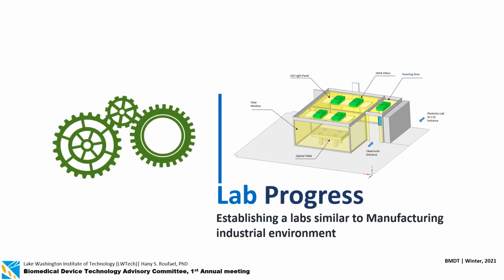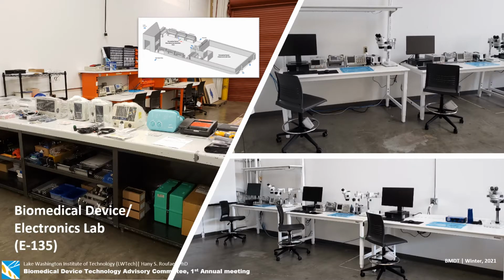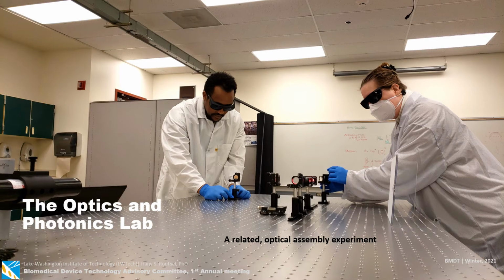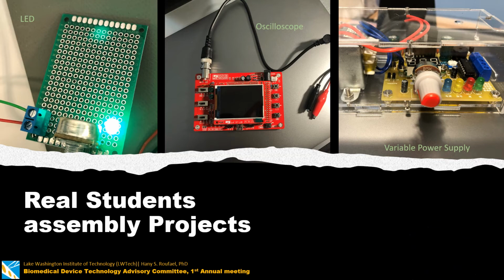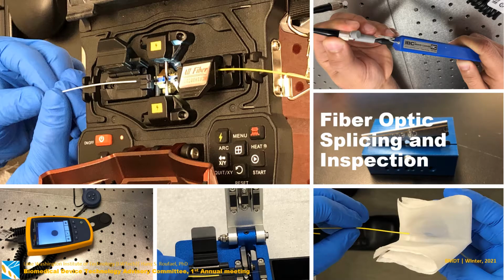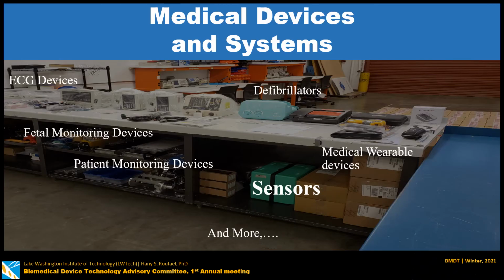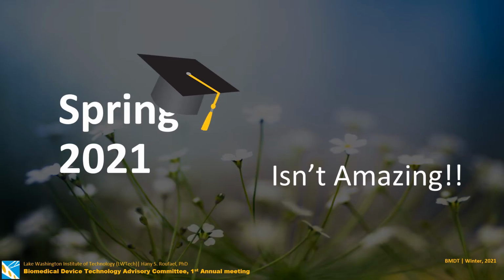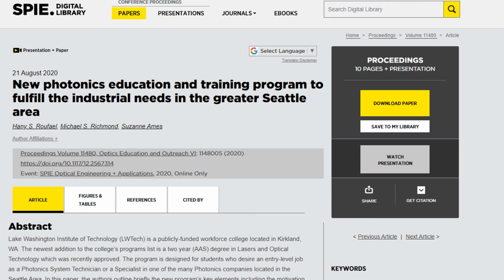Electronics Technology Program - Biomedical Device Technology Advisory Committee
The first annual meeting of the Biomedical Device Technology Certificate advisory committee in the Electronics Technology Program at Lake Washington Institute of Technology.

Winter 2021
Presented by Dr. Hany S. Roufael.